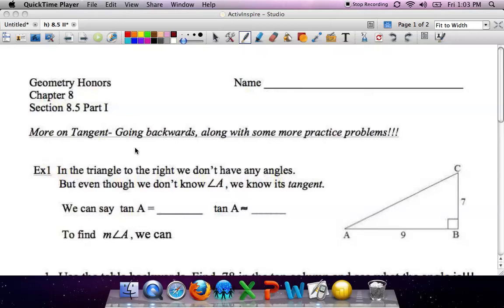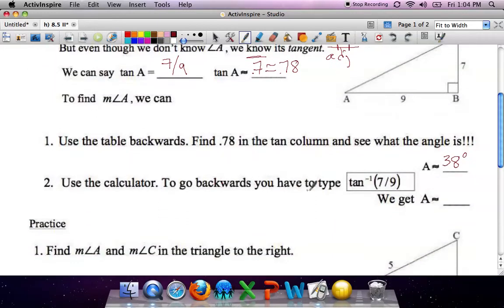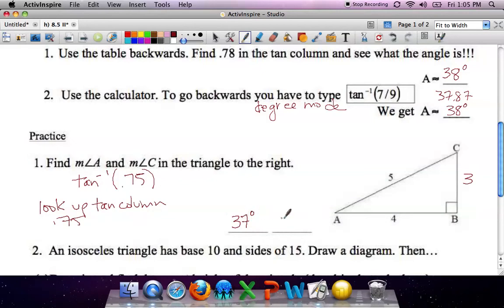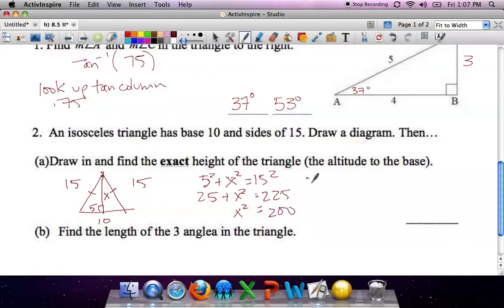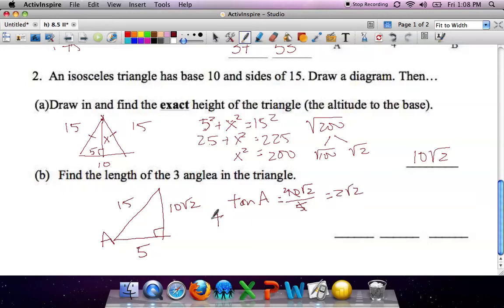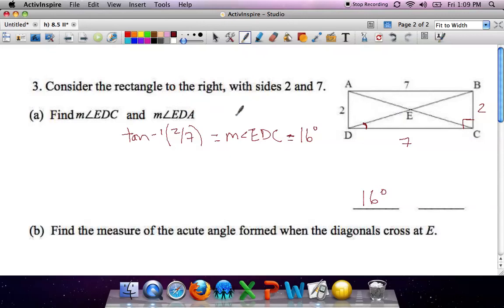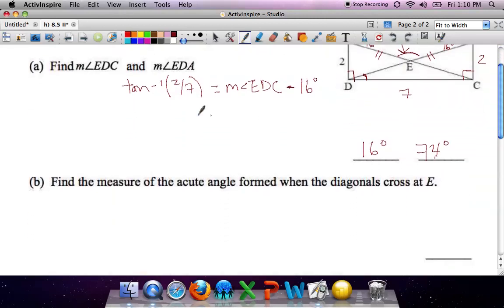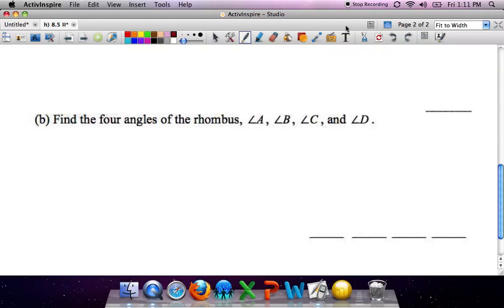8.5 Part 2 FInding Angle Measures.mov